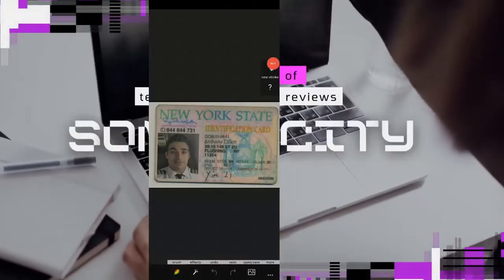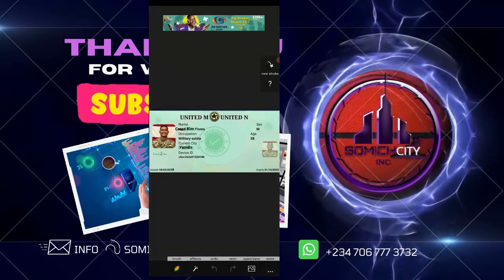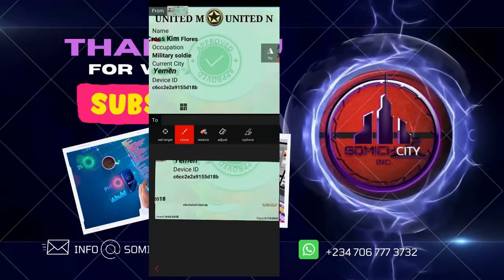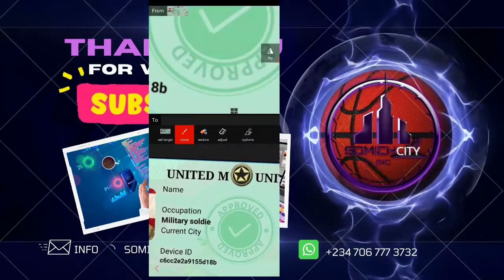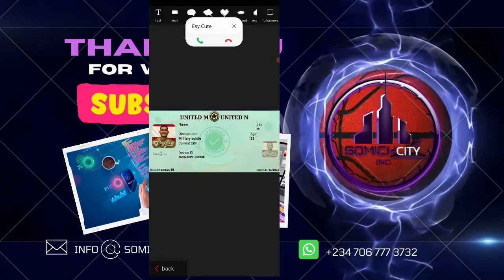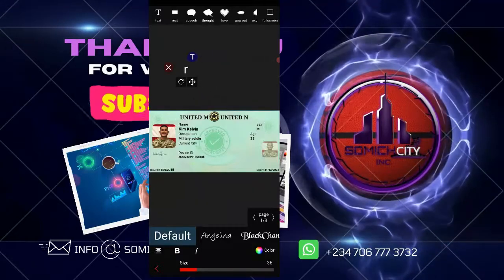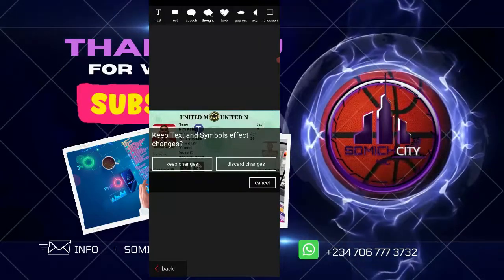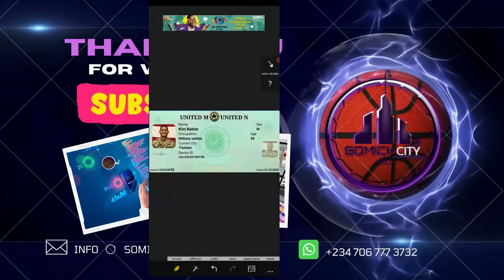HOW TO MANIPULATE ANY DOCUMENT WITH YOUR MOBILE PHONE LIKE PHOTOSHOP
Here i demonstarted how to manipulate any document with this android app
you can charge as little as $10 dollars to do this kind of jobs.